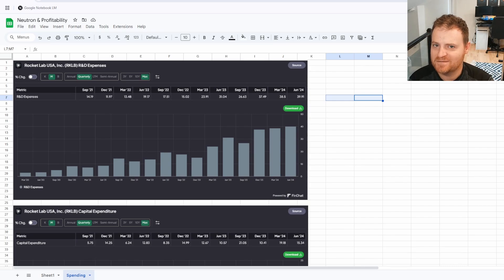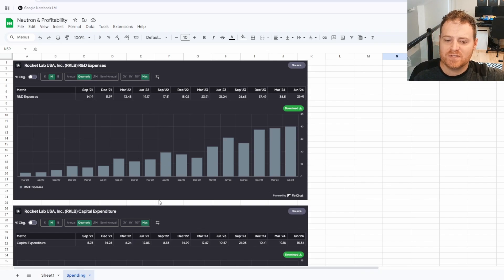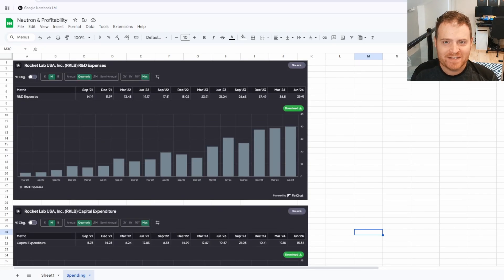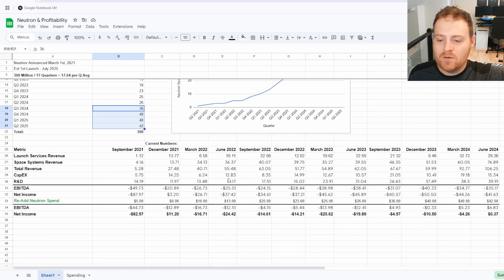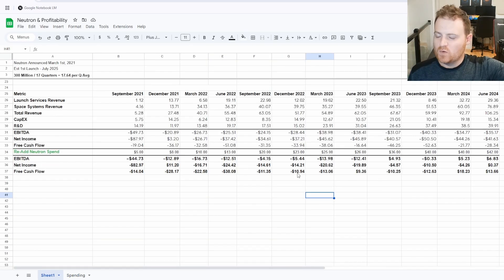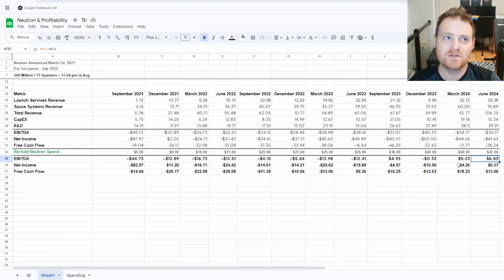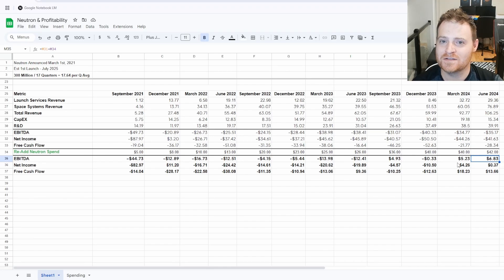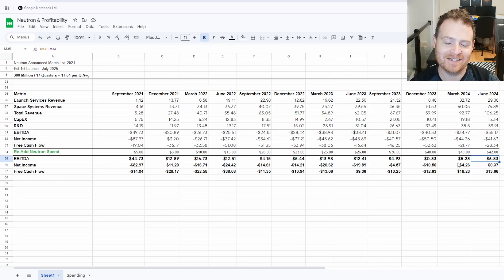Is Rocket Lab Already Profitable Without The Neutron Spending?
Figuring out the profitability of Rocket Lab without the Neutron spending.